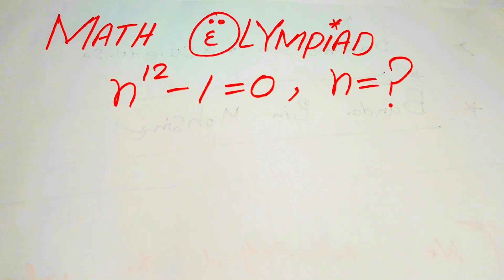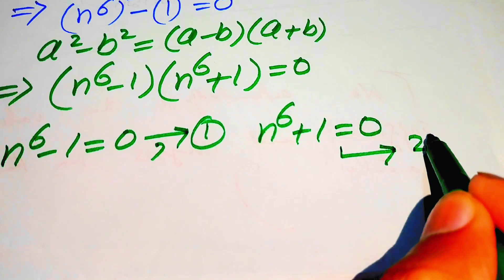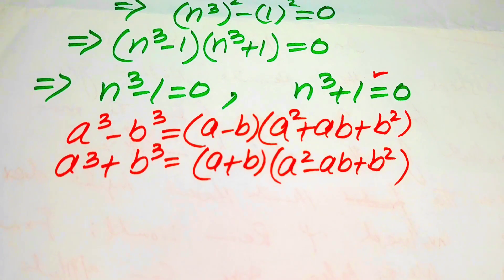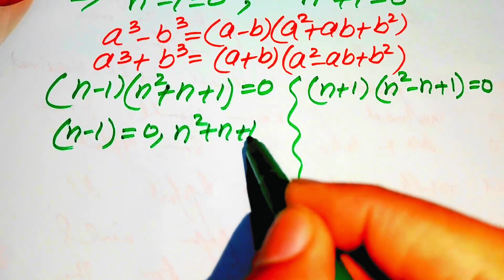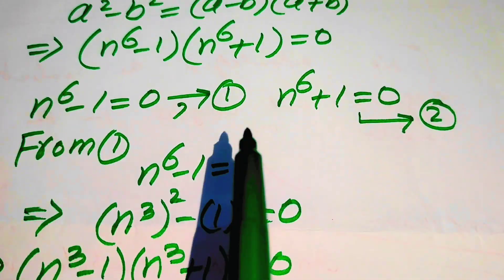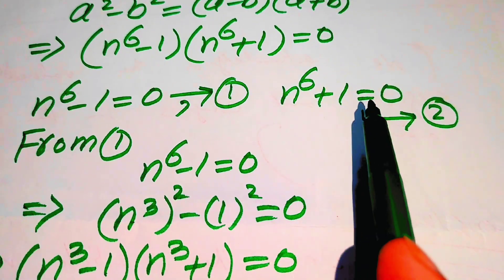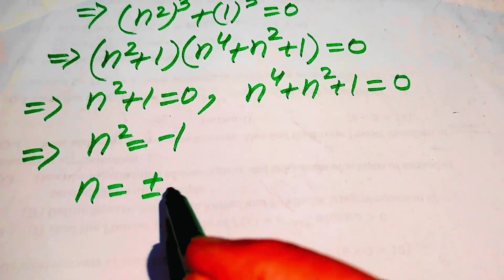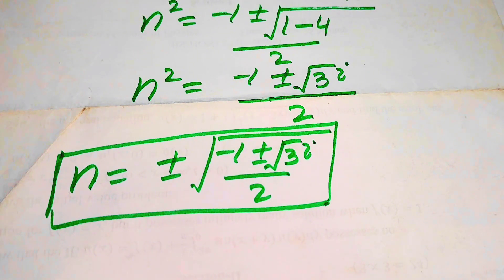Math Olympiad Problem | How to solve for "n" in this problem? | Find all 12 Roots